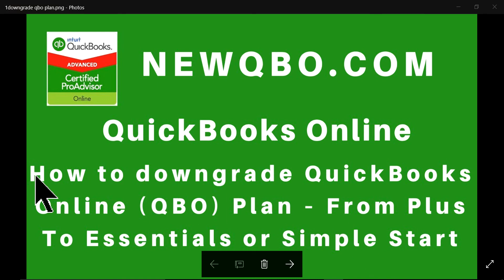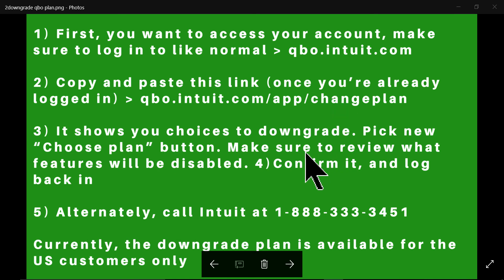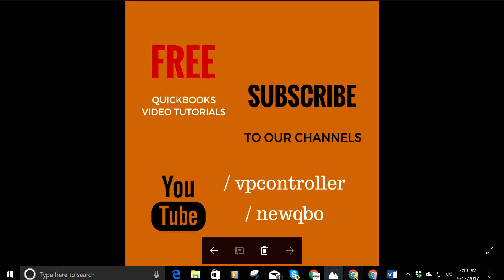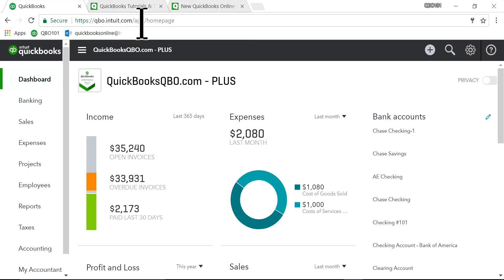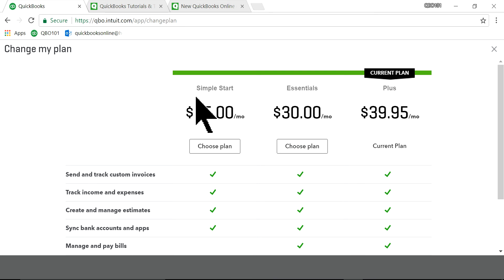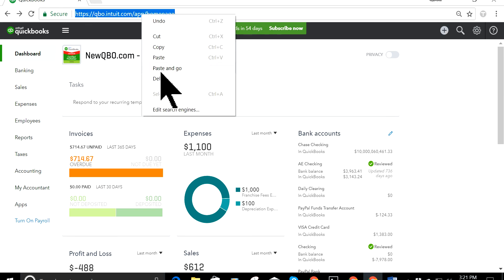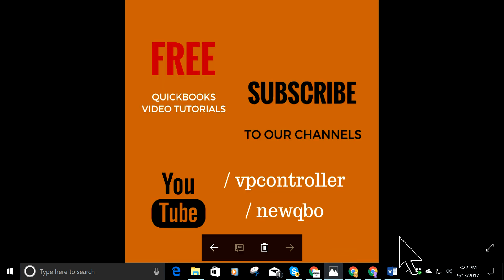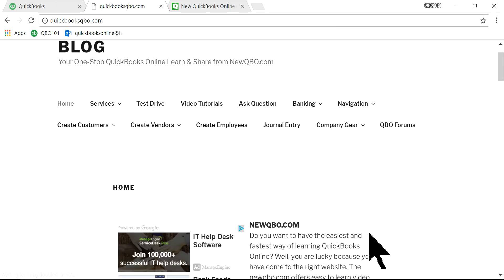QuickBooks Online Downgrade Plan: How to downgrade plan from Advanced to Plus to Essentials to Start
QuickBooks Online Plans - How to downgrade plan from Advanced to Plus to Essentials to Simple Start